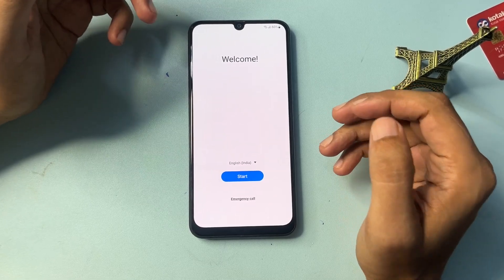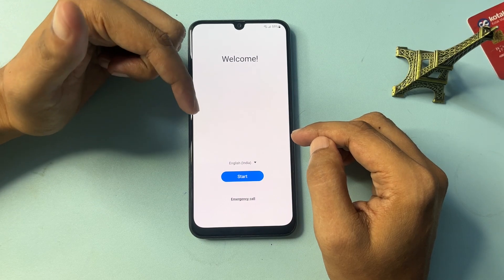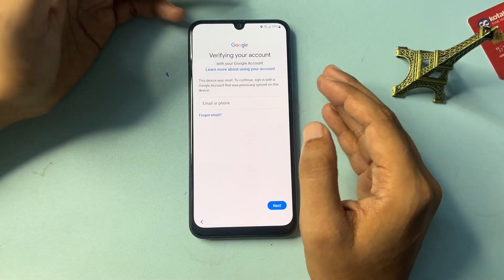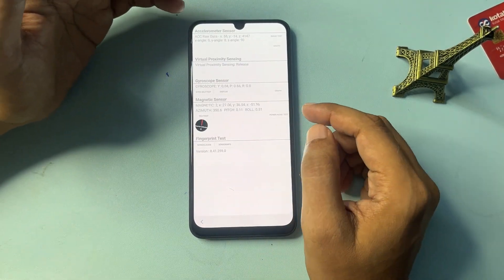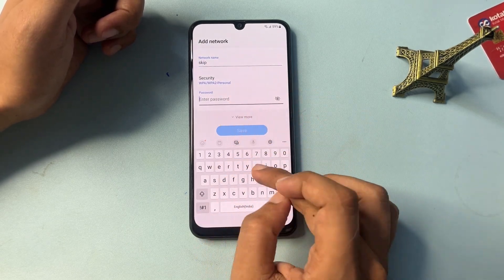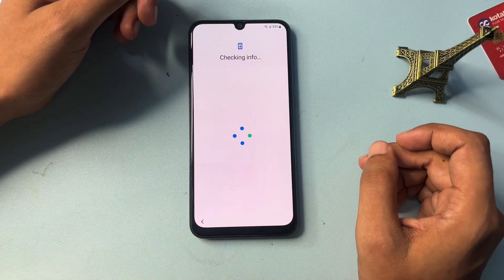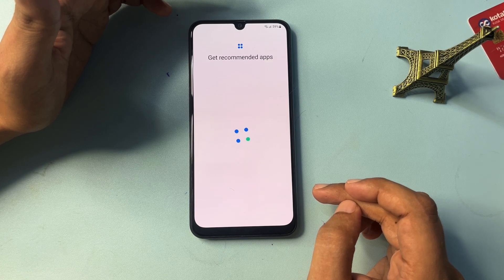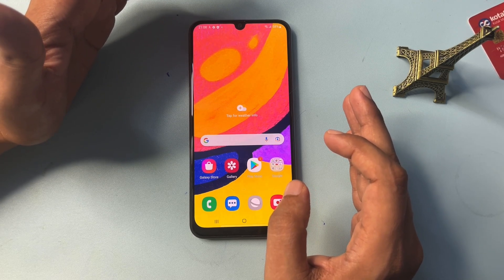Samsung FRP Bypass 2024🔥Android 12-13-14 | New Method 2024👍Frp Lock Removal Samsung